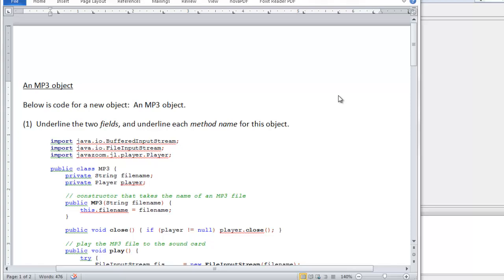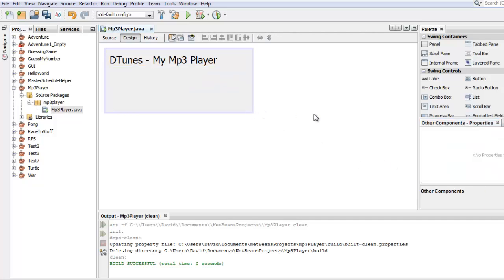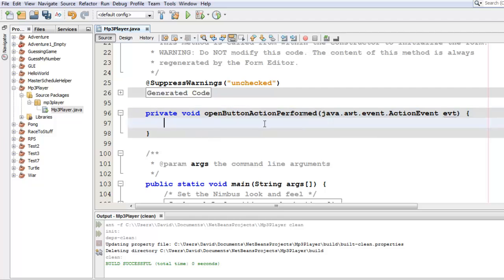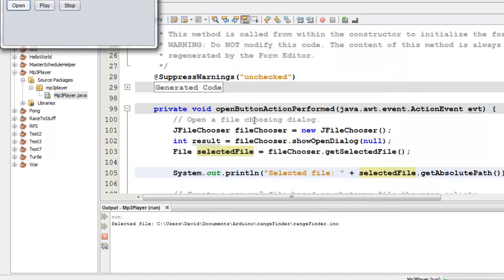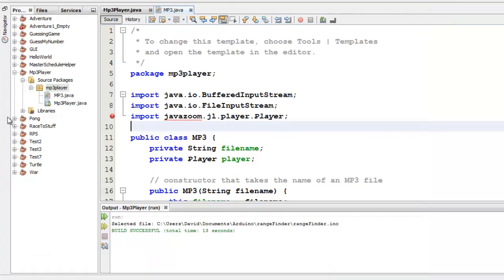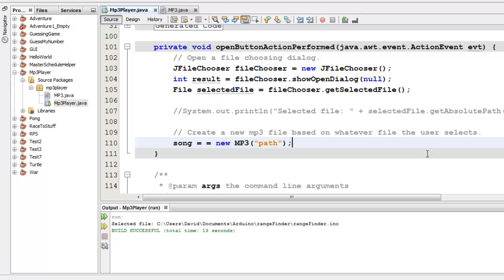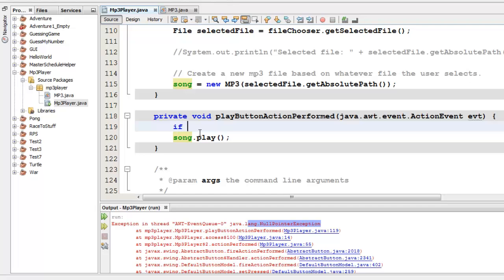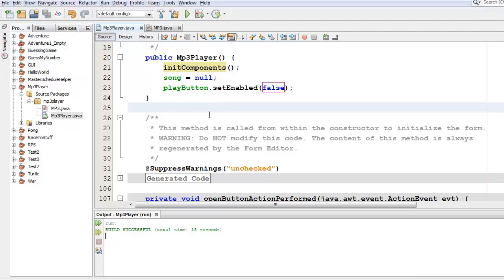MP3 Player Tutorial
A short tutorial for my intro java students about how to use SWING to create a simple mp3 player.